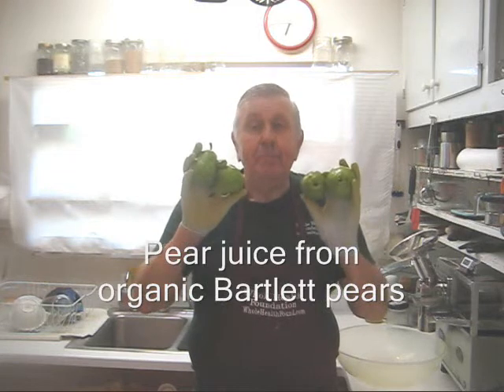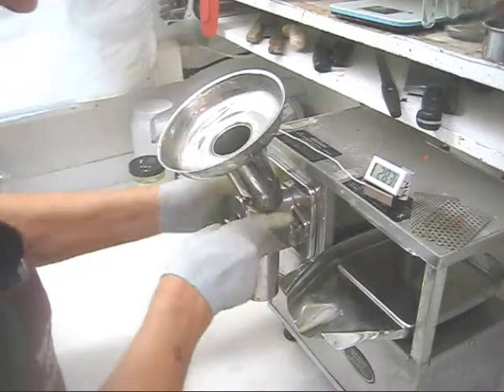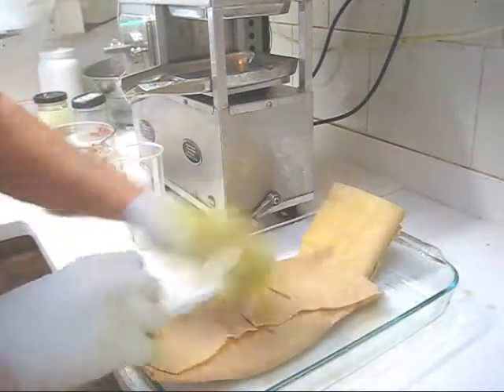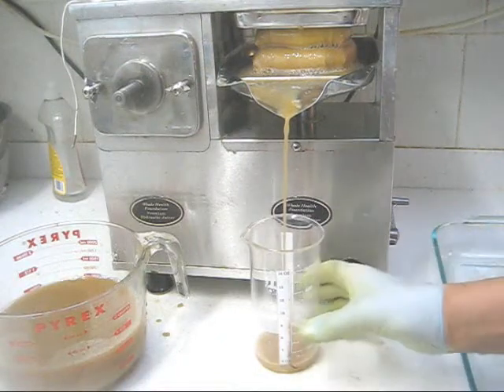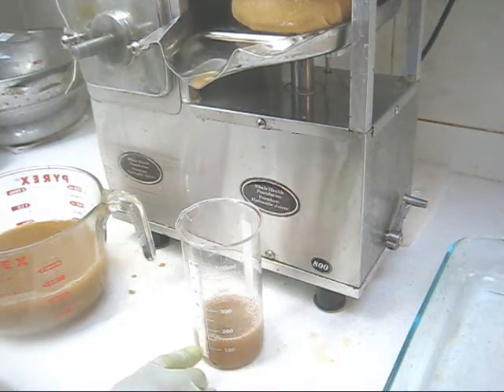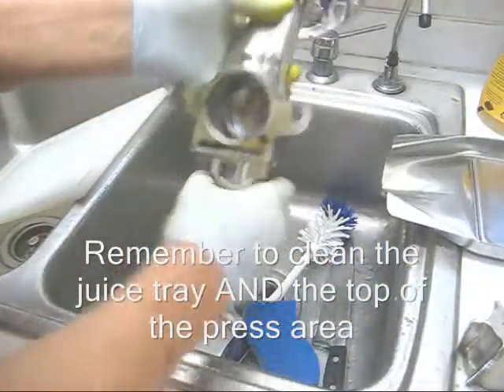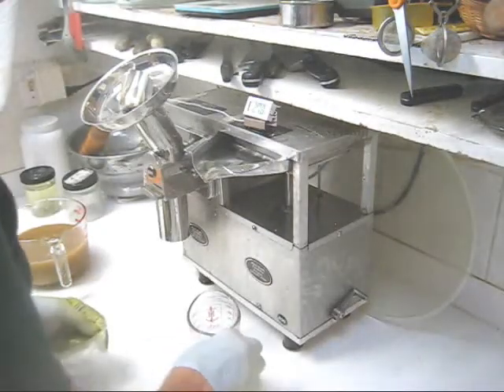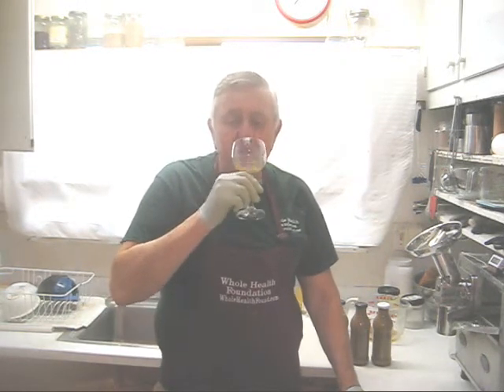Pear juice from organic Bartlett pears made on a Whole Health Foundation juicer